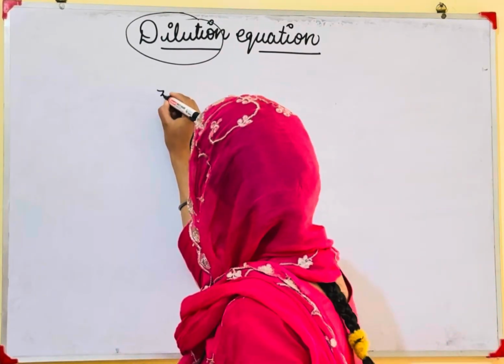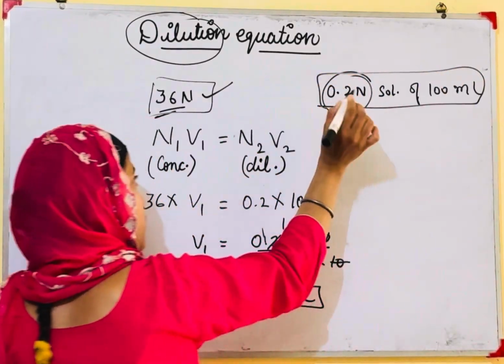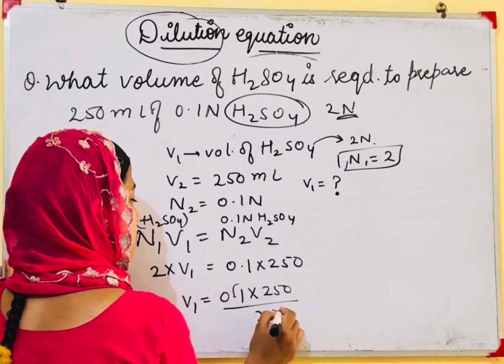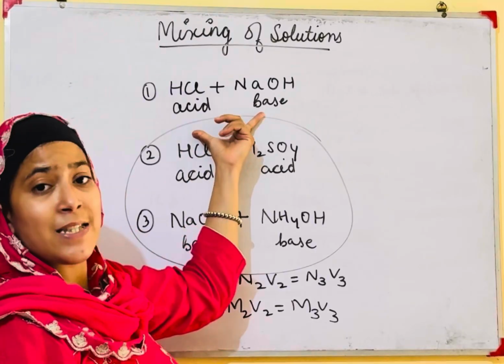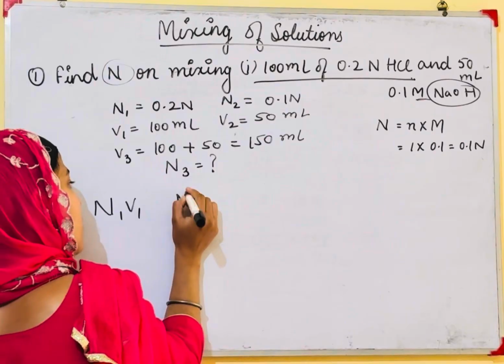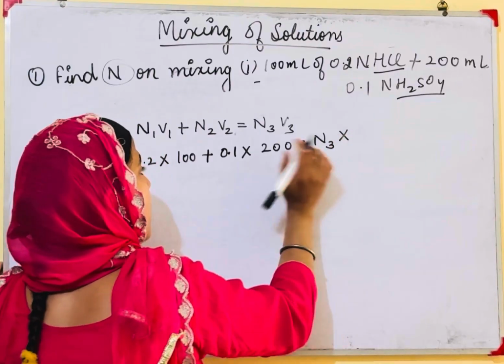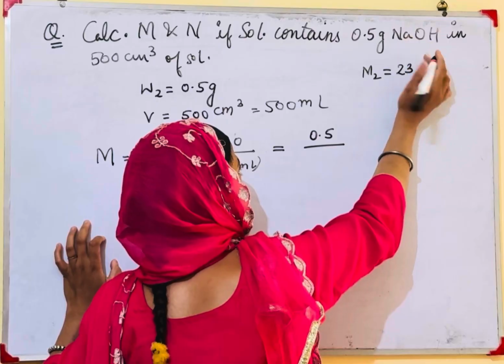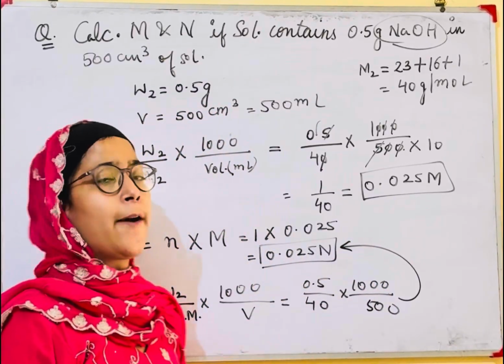SOLUTIONS (part 2) Dilution equation, Mixing of liquids & Numerical problems.